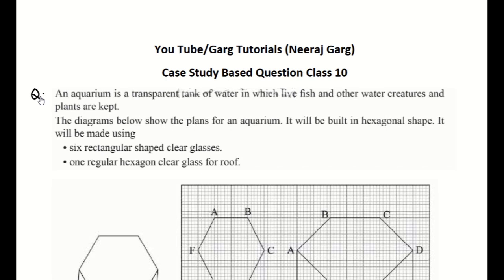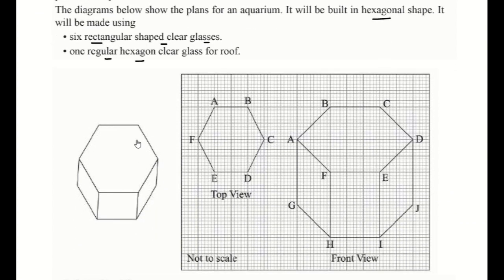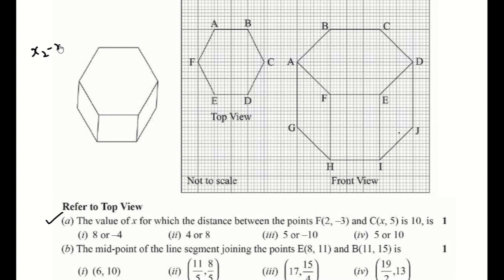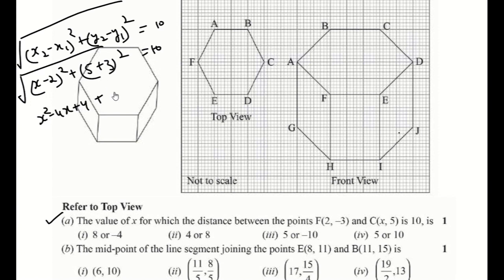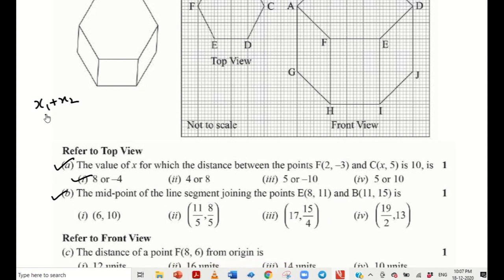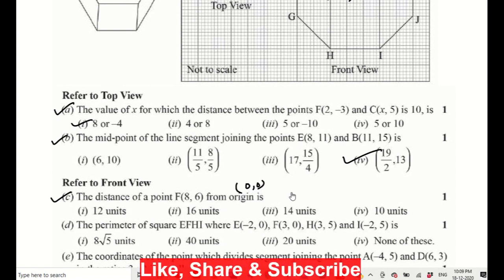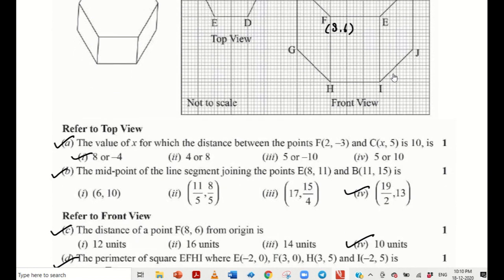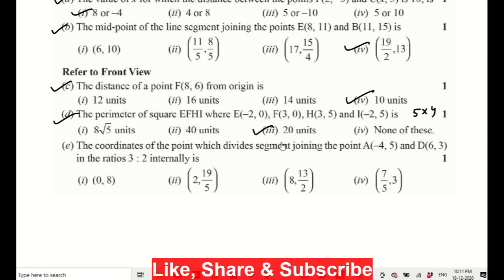case study based questions class 10 Maths | Part#3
Topic Covered:
case study questions class 10 maths cbse,